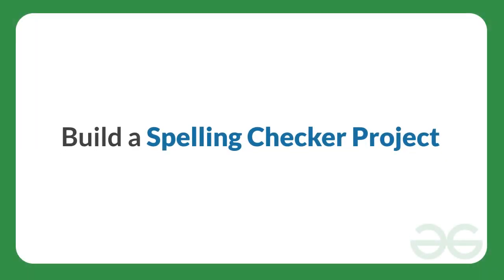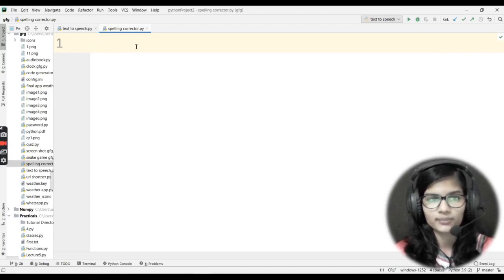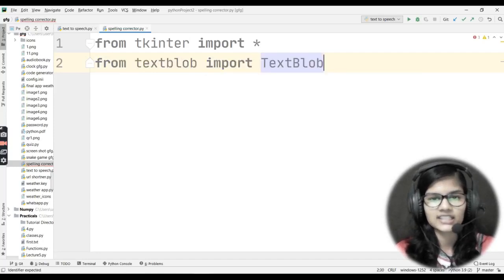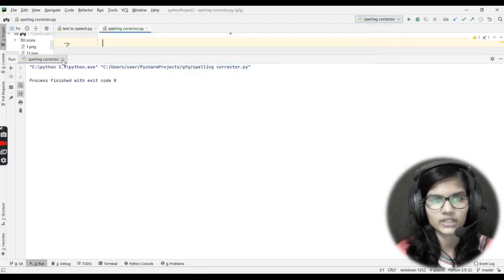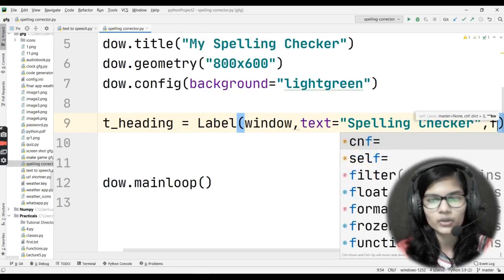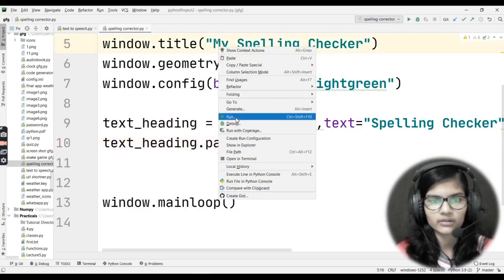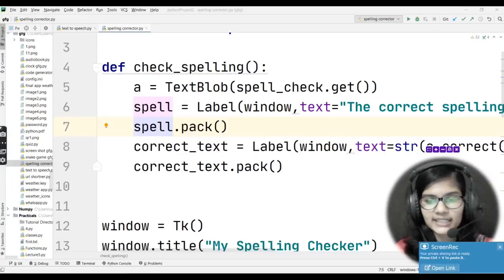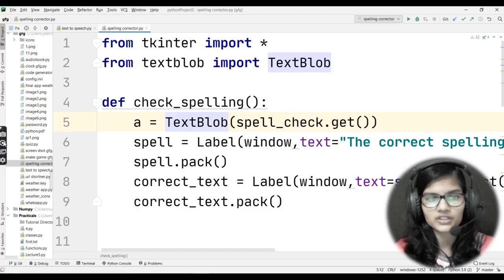Spelling Checker Program Using Python Tkinter | GeeksforGeeks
In this video, we're going to discuss how to create a Spelling Checker Project using Python. Here, whatever spelling the user will enter, the Spelling Checker will check out the spelling whether it is correct or not. Also, if the spelling is wrong, it will let the user know the correct spelling as well. We will be using the Python Tkinter toolkit to create this project. So, let's get started now.

This video is contributed by Shambhavi Gupta.